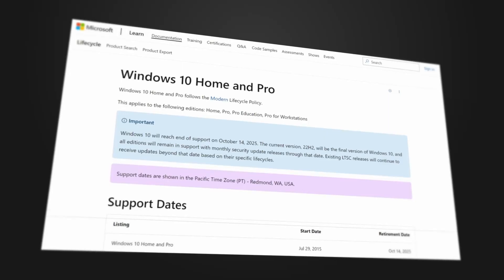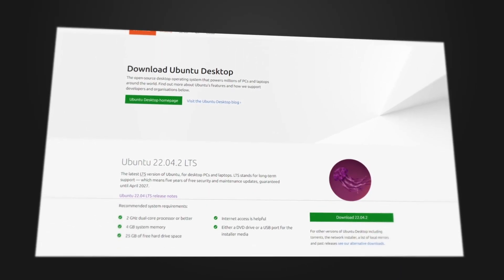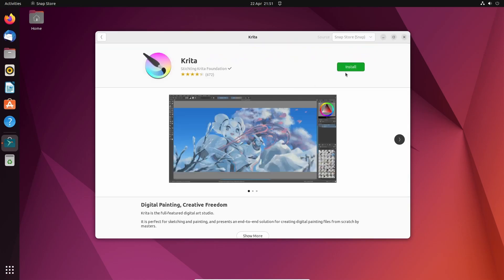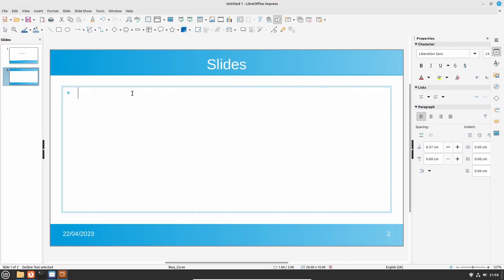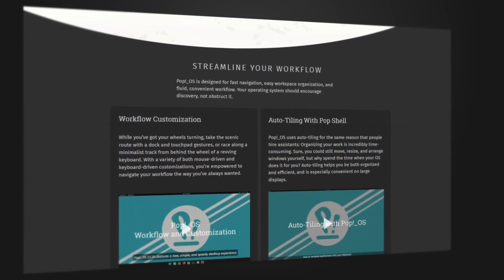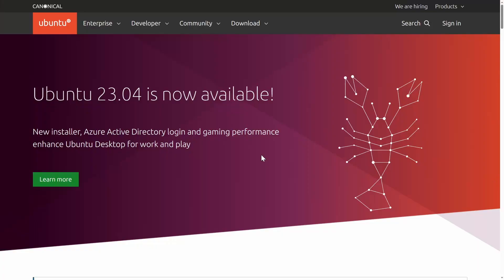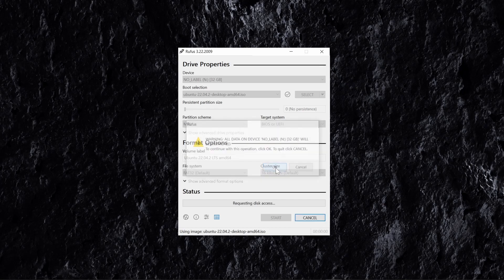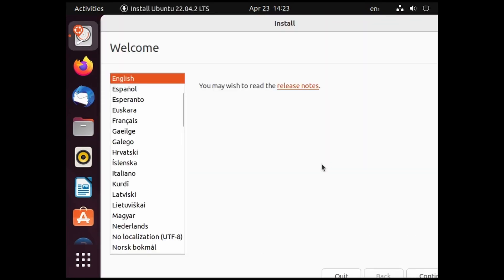Try These Free Linux OS Alternatives to Windows!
With software support for Windows 10 ending in just a few years, it’s a great time to look at and try alternative operating systems that will allow you to get prolonged use out of your computer for many years to come.

🕑 Timestamps:
0:00 Windows 10 Support is Ending
0:33 What is Linux?
1:04 Ubuntu
2:59 Linux Mint
4:48 Pop!_OS
6:05 Creating an Installer USB